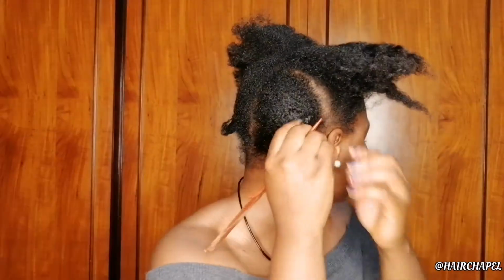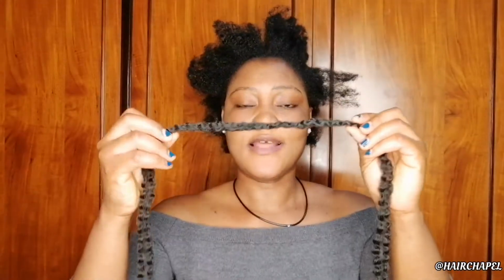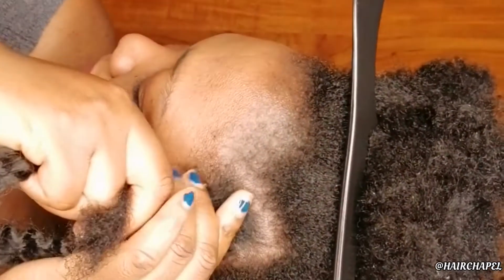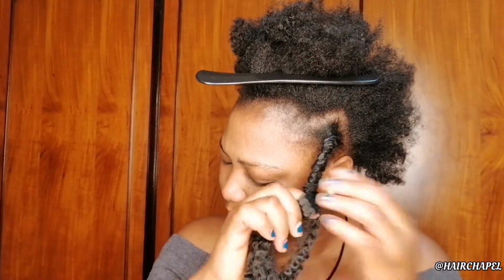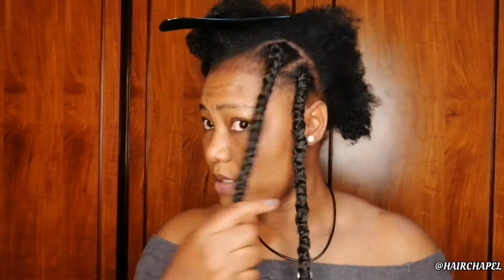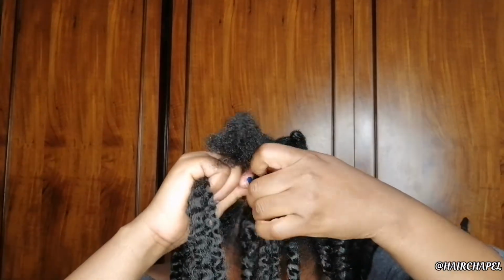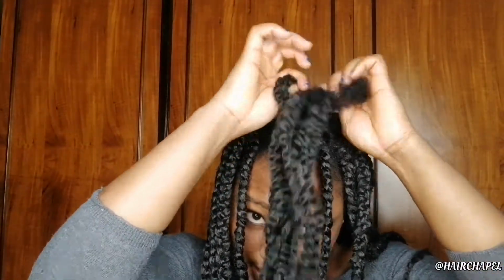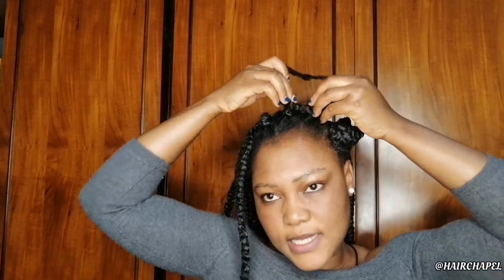HOW TO BRAID YOUR OWN HAIR USING THE BOX BRAIDS METHOD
Here are tips and tricks to help you braid your own hair without sweat. Just try it!